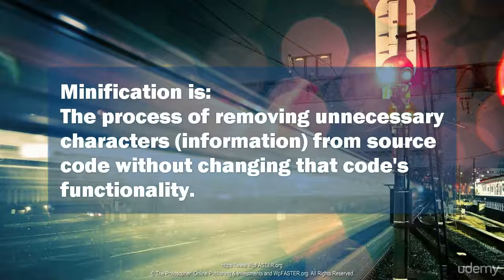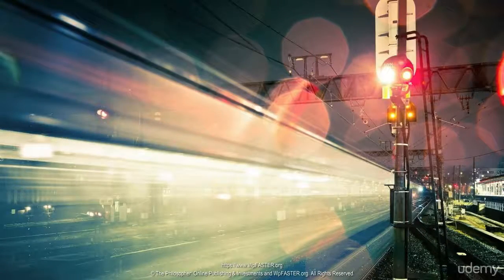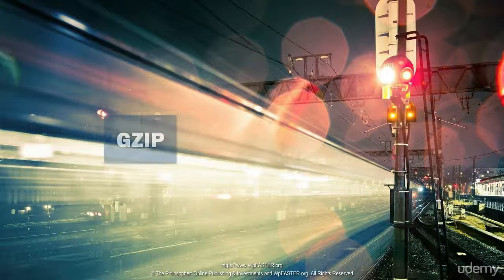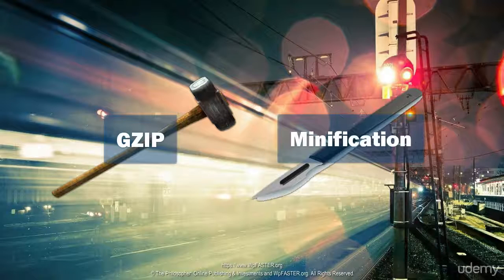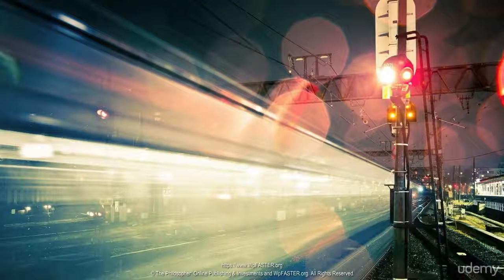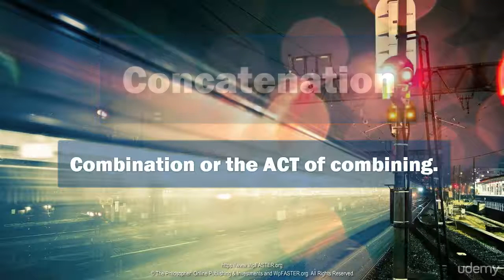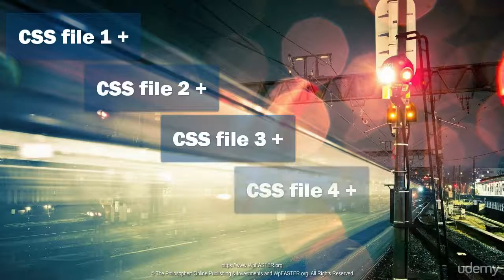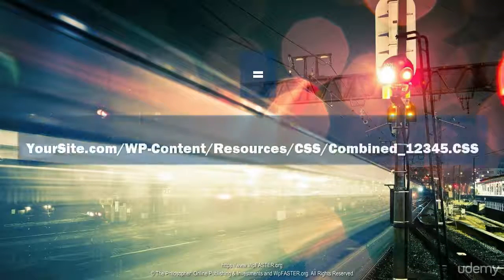003 Minification Concatenation Primer